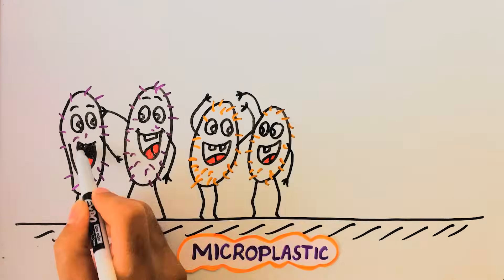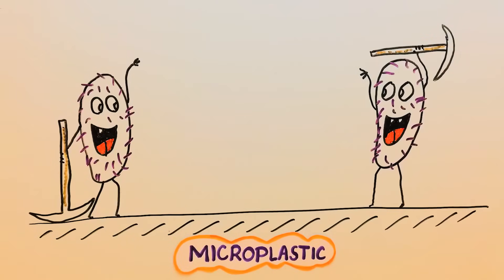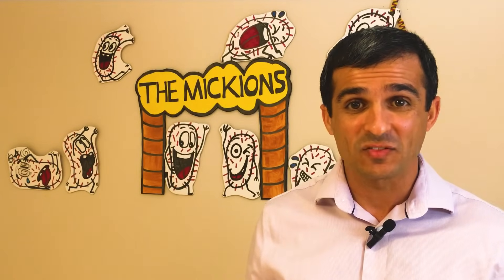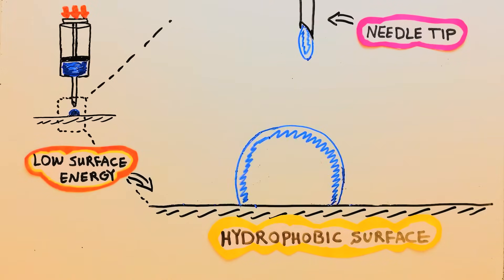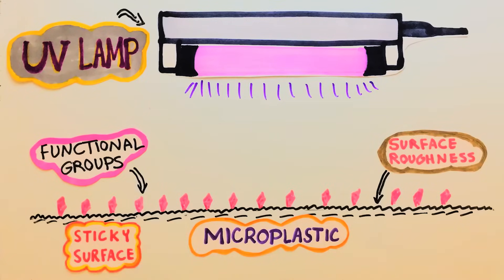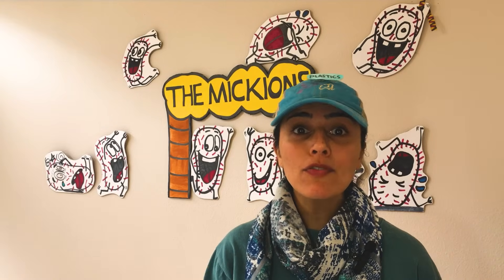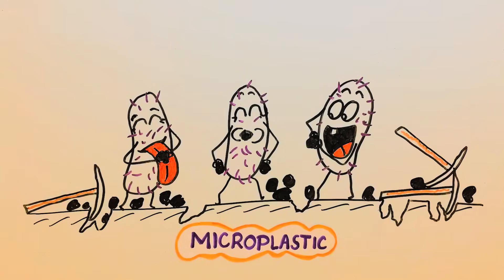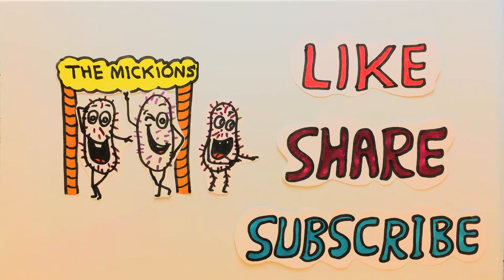How Super Bacteria Could Eat Away the Plastic Pollution Crisis! 🦠♻️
One potential path to tackle plastic pollution could be biodegredation in which we literally hire microorganisms to disintegrate and absorb the plastics for us. This video walks you through various steps for a successful plastic biodegradation and highlights the key features that contribute to the bacterial access to the plastics and disintegration of these long-chain polymers. Sit back, relax, and enjoy watching the funny Mickions!!